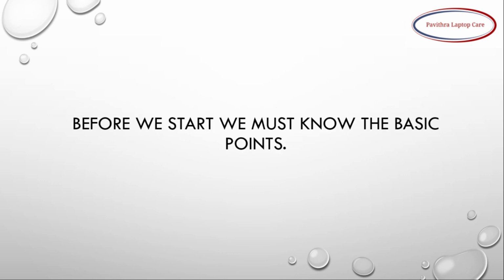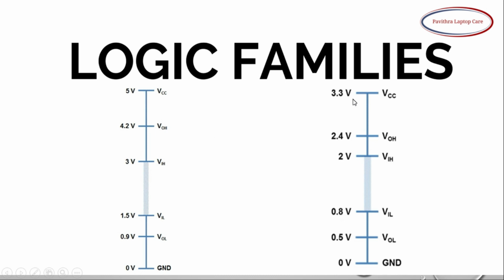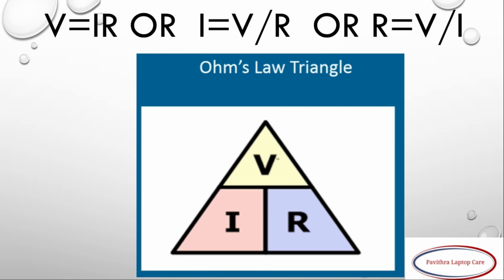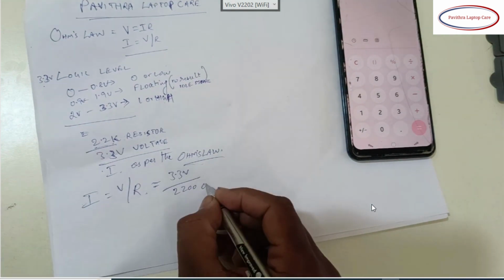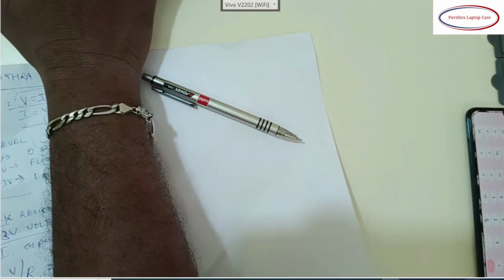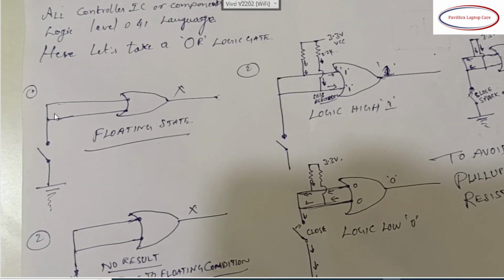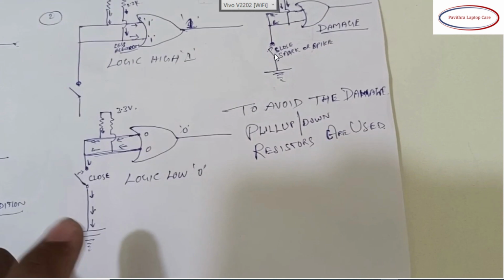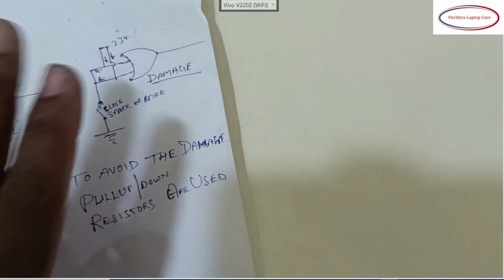Laptop Repair - 19 - WHY PULL-UP RESISTORS ARE USED IN LAPTOP MOTHERBOARD?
Here you can gain the knowledge of Pullup and Pulldown resisters.